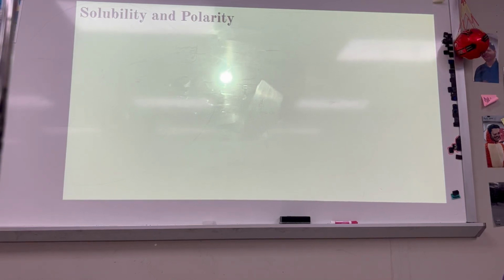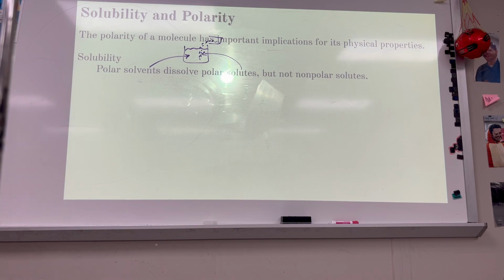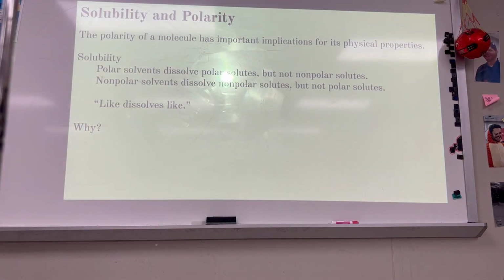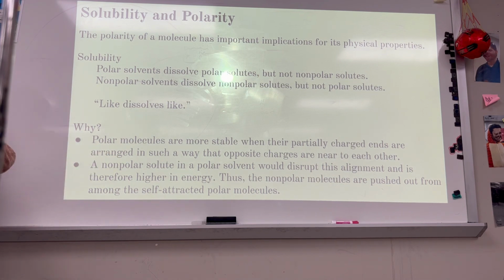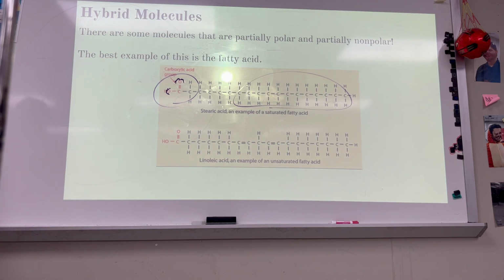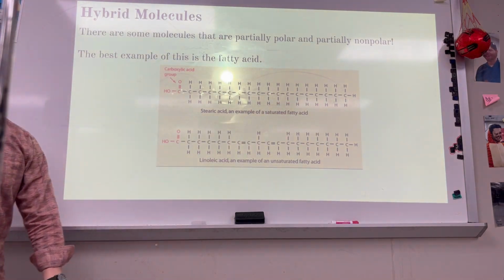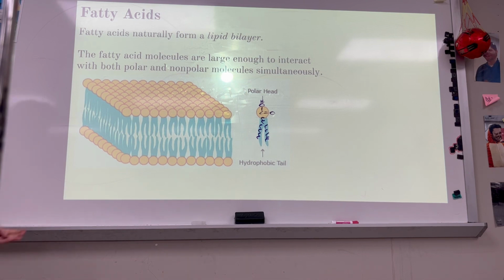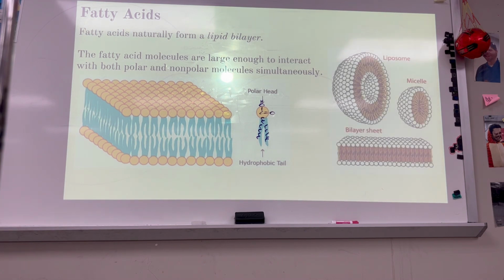Polarity and Solubility